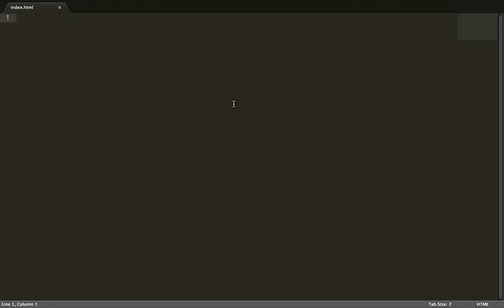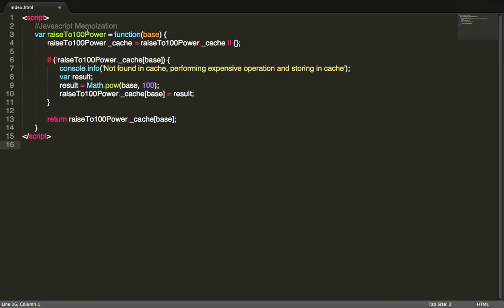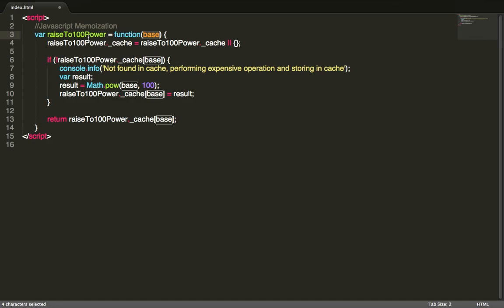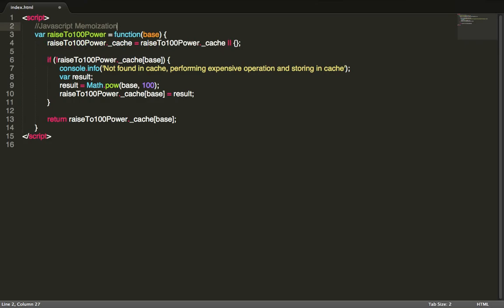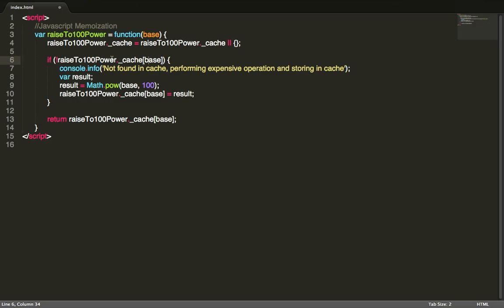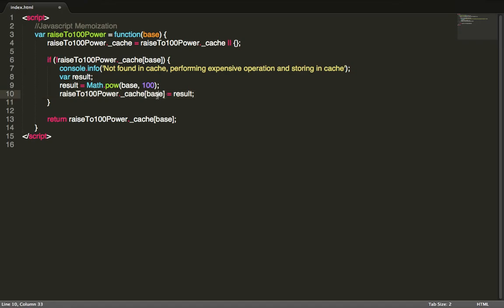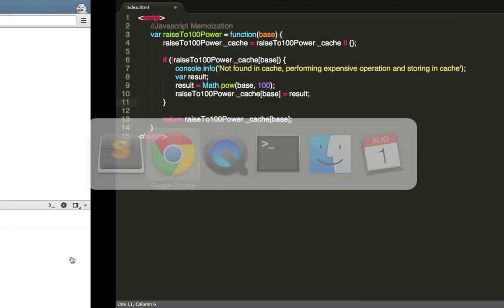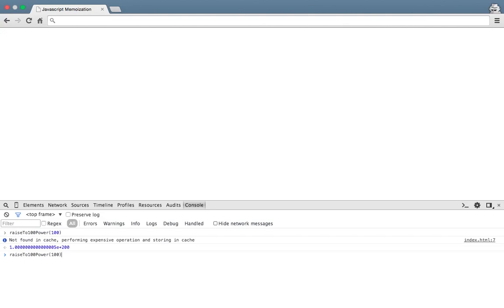Introduction to Memoization in Javascript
We will learn about how you can use Memoization technique to speed up your app and reduce redundant expensive function calls.